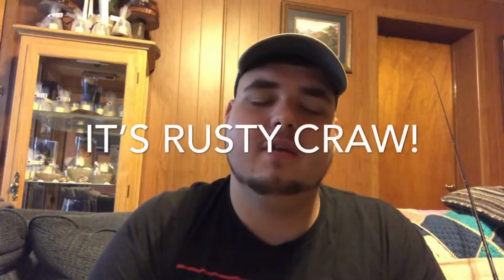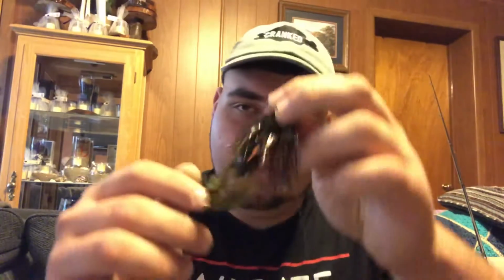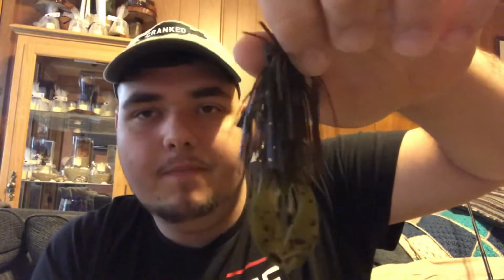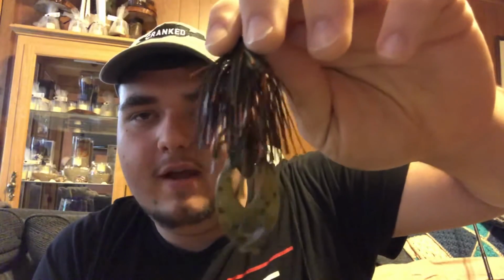CRANKED FISHING JIGS, (Story Time)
In this video I talk about how I started my journey of becoming Pro Staff. I discuss Cranked Fishing’s jigs, and how this new company is using quality to trample competition!